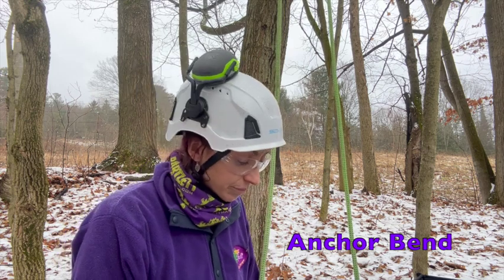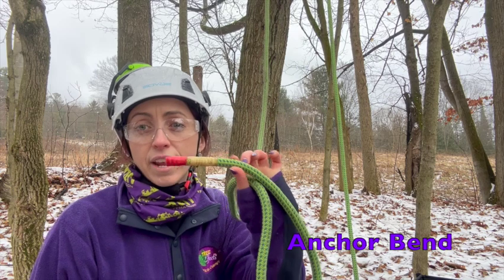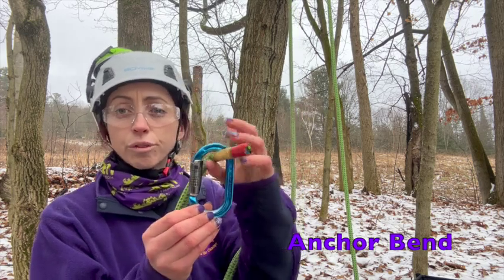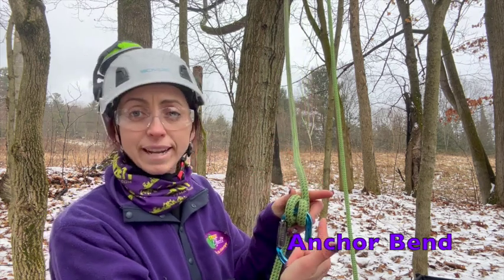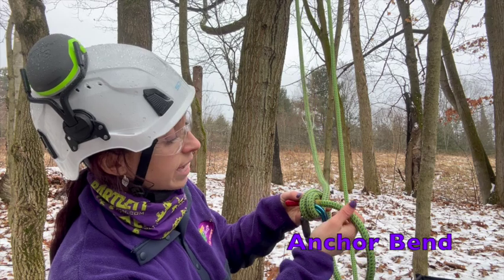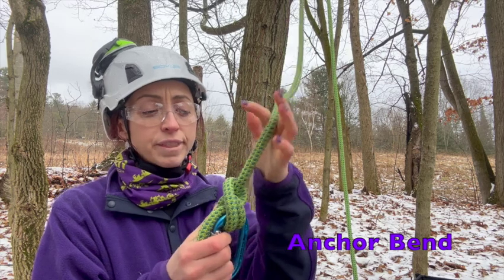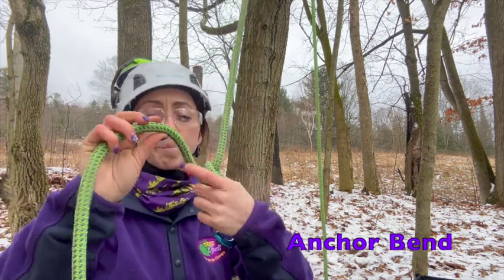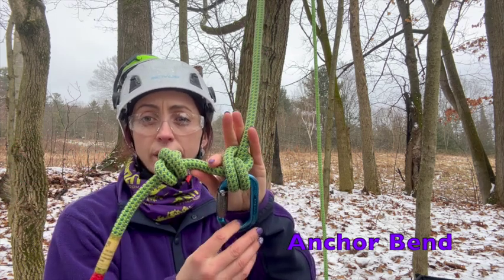How to tie an Anchor Bend termination knot for an arborist climbing system.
Jennifer Carroll, an ISA Certified Arborist [ON-1897A] and professional arboriculture trainer demonstrates how to tie an Anchor Bend used as a termination knot for climbing systems.